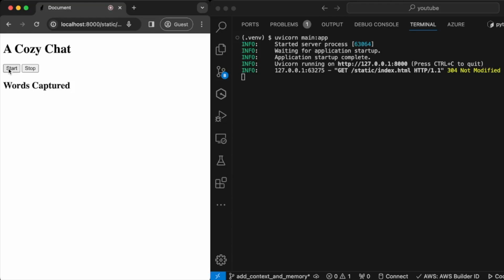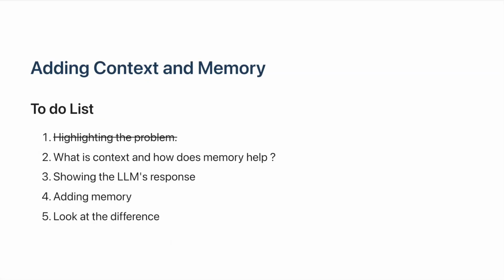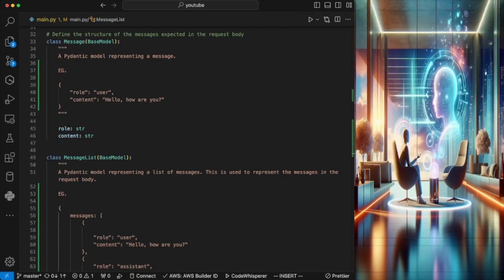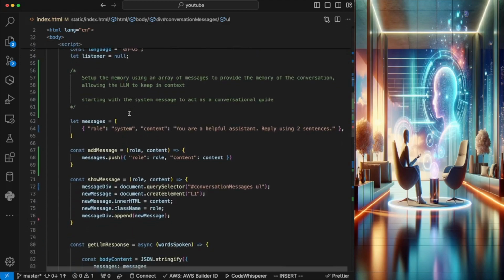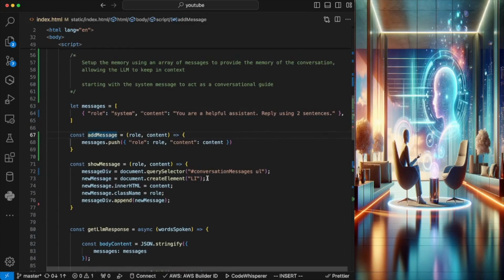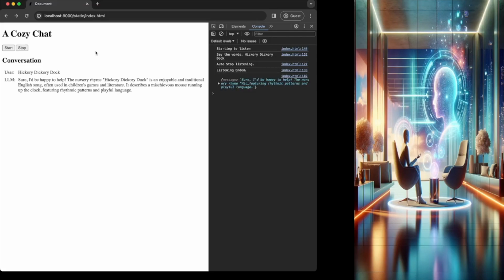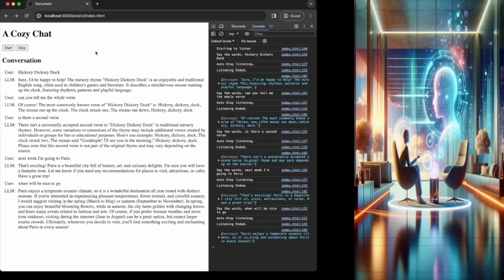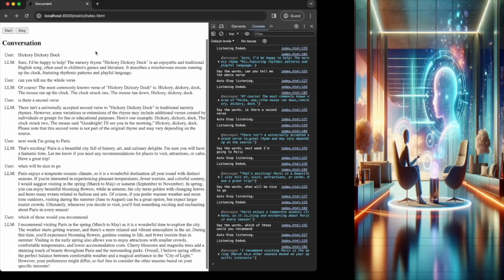Waking Up Grok with Memory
# Updated Title based on user feedback.

In this third installment we delve into a significant advancement in the realm of conversational user interfaces (UIs) for Large Language Models (LLMs) – the integration of contextual memory. Our journey begins with identifying the core issue faced by LLMs: the lack of persistent memory, which hinders their ability to maintain context between interactions. Through a detailed walkthrough, we demonstrate the process of adding conversational memory to our system, thereby allowing the LLM to retain and utilize information from ongoing dialogues to provide more relevant and contextual responses.

We take you step-by-step through the technical enhancements made on both the server and client sides, showcasing code implementations and UI adjustments aimed at preserving conversational history. By introducing a message array to capture the dialogue's ebb and flow, we illustrate how to equip LLMs with the capability to 'remember' and reference past exchanges effectively.

Happy Chatting